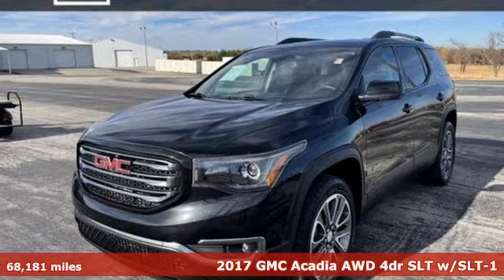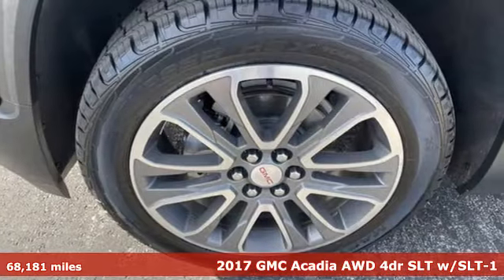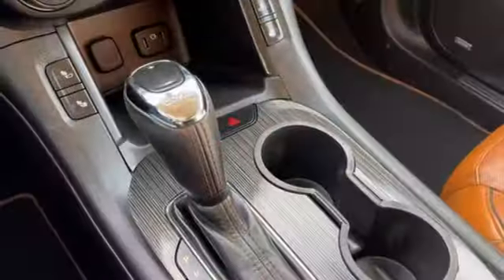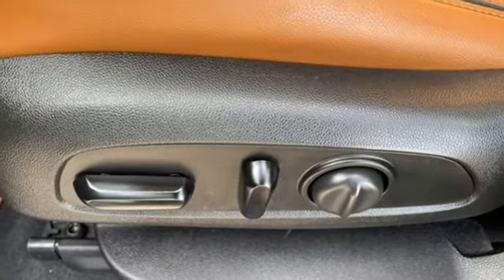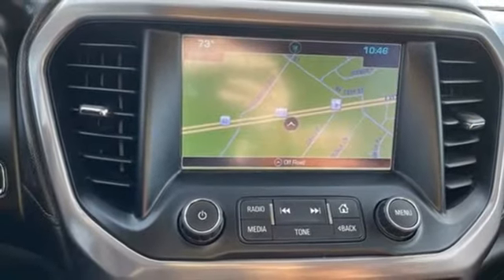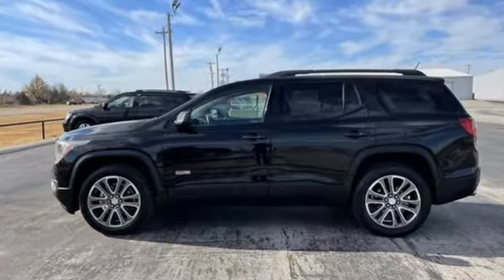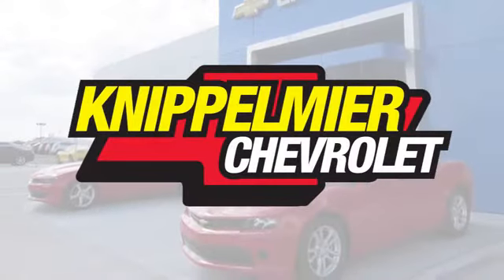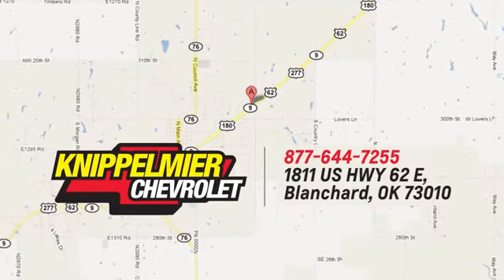Used 2017 GMC Acadia Oklahoma City Norman, OK N44626A-3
Year: 2017
Make: GMC
Model: Acadia
Trim: SLT AWD
Engine: Gas V6 3.6L/223
Transmission: 6-Speed Automatic
Color: Ebony Twilight Metallic
Interior: Jet Black/ Kalahari
Mileage: 68181
Stock #: N44626A-3
VIN: 1GKKNVLS0HZ185991
Standard features include: All Terrain Package Driver Alert Package Trailering Package 5 Passenger Seating Power Driver Seat Remote Vehicle Start Power Adjustable Heated Outside Mirrors Navigation Power Liftgate Rear Cross Traffic Alert Lane Change Alert Side Blind Zone Alert Power Passenger Seat Dual Zone Climate Control Heated Driver and Front Passenger Seats 20' Aluminum Wheels Rear Park Assist Universal Home Remote Bose Speaker System.Knippelmier Chevrolet has been a family-owned dealership in Blanchard OK since 1959. We pride ourselves on providing the best possible experience for our customers both online and in person. We are here to help you find the perfect vehicle. We look forward to welcoming you into the Knippelmier Family!

Address:
1811 E. U.S. 62 Hwy